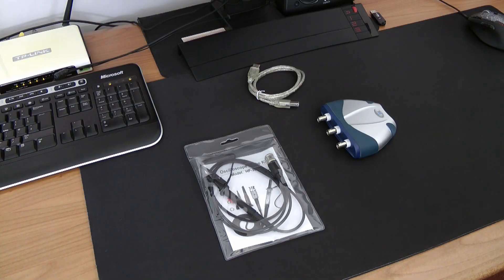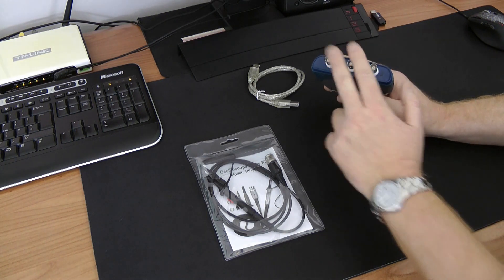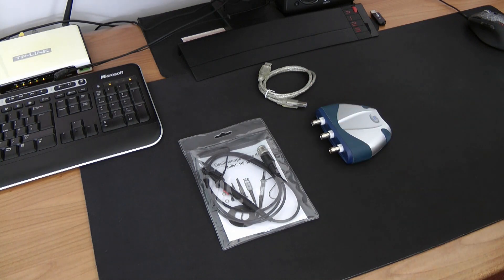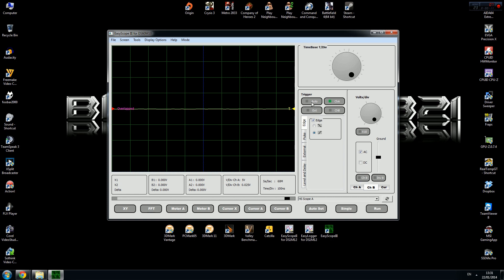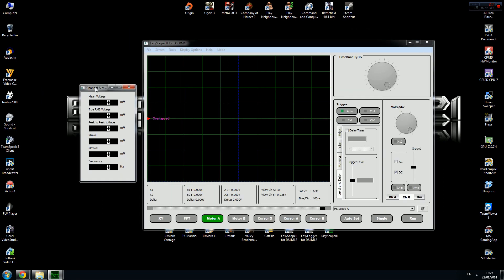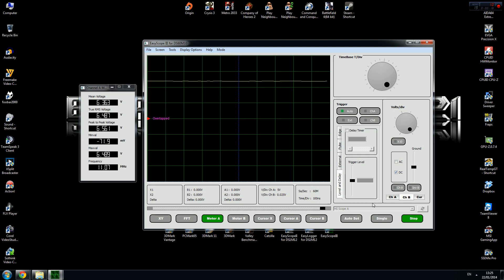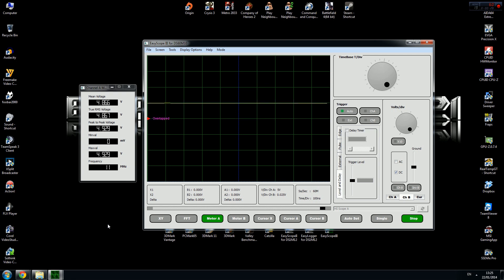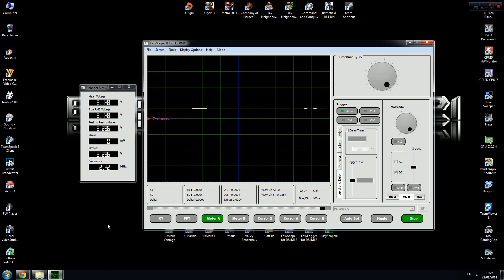How to measure PSU voltages using EasySync USB DS60M10 oscilloscope